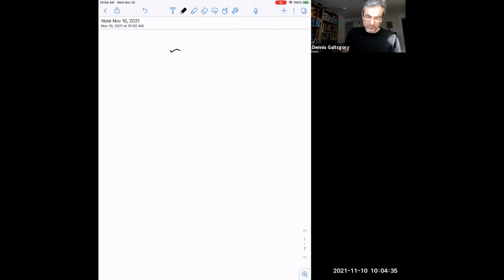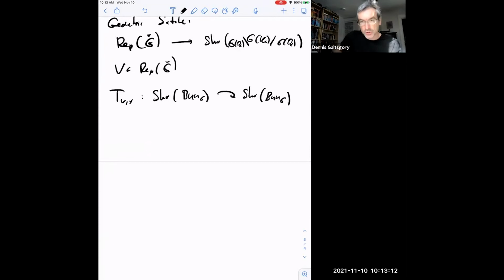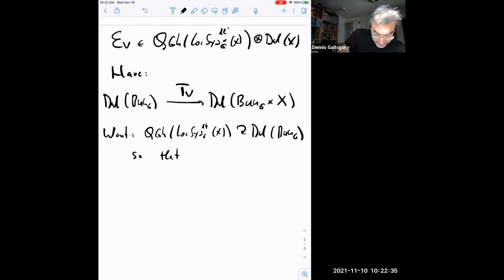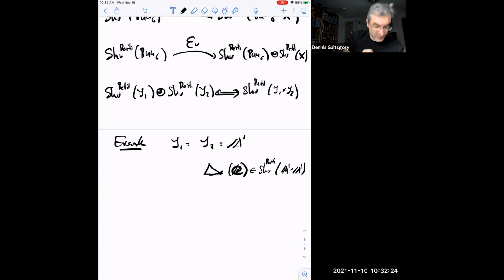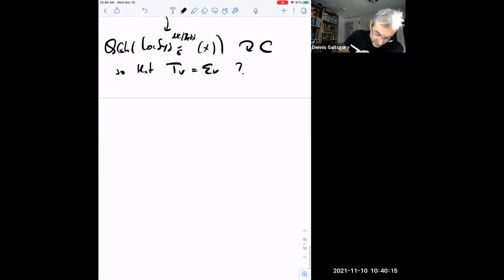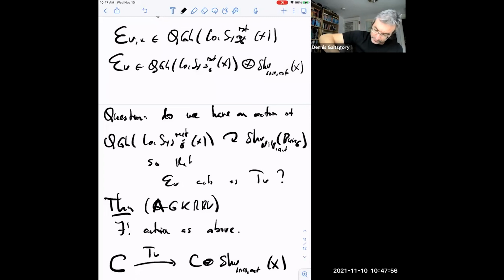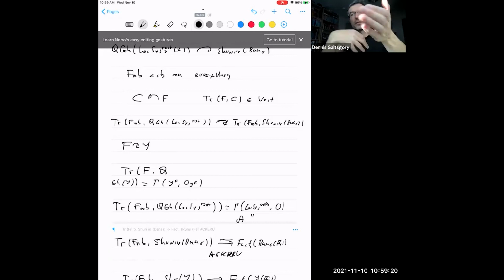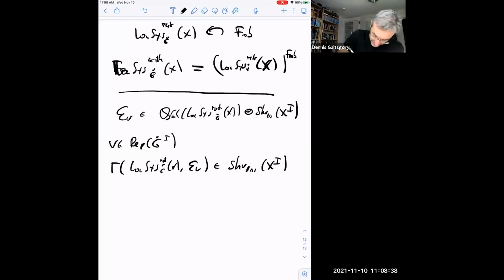Restricted Geometric Langlands as a Common Denominator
Speaker: Dennis Gaitsgory
11/10/21

We will start these series by reviewing the general framework of geometric Langlands correspondence, and state the main conjectures in the de Rham and Betti settings. We will also recall V. Lafforgue's theorem about the spectral decomposition in the classical Langlands over function fields. We will then proceed to the formulation of "restricted" Langlands correspondence, which unifies the different contexts. We will state the restricted version of the geometric Langlands conjecture, and explain its relation with the classical Langlands conjecture via the operation of categorical trace.